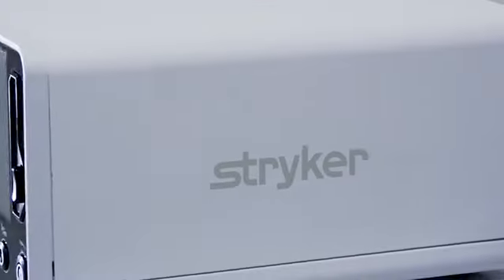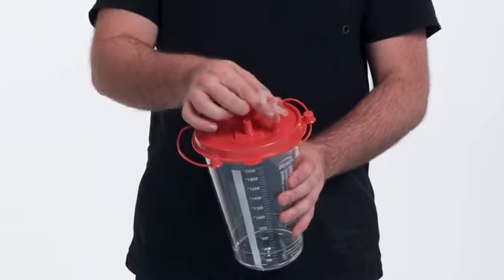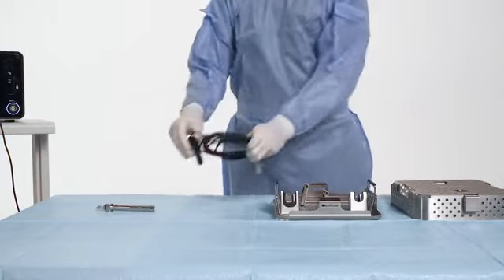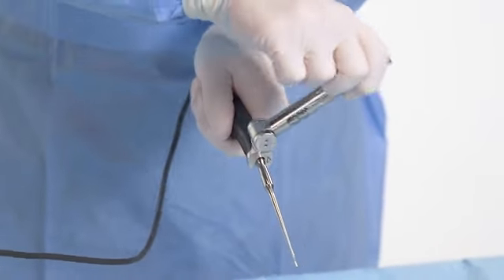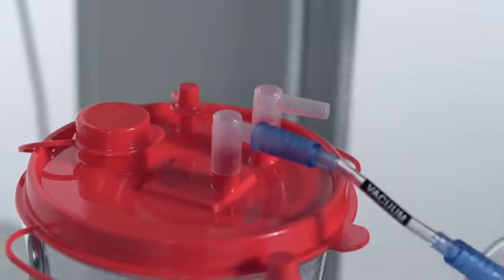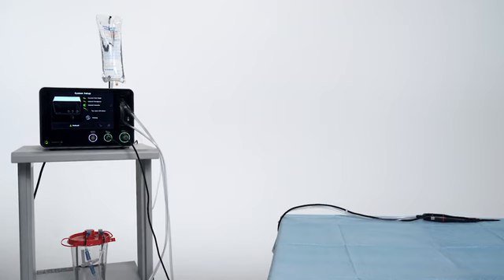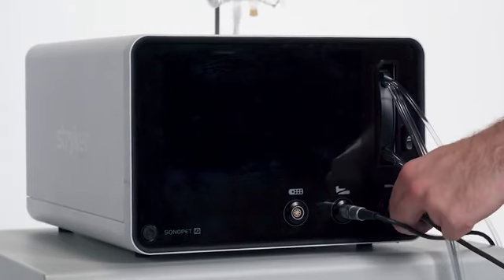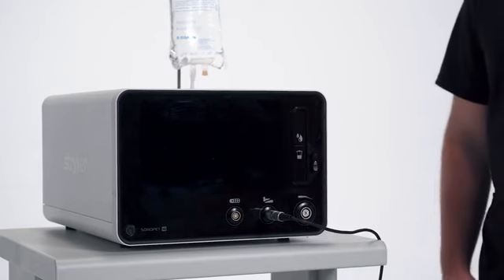Sonopet iQ Set Up Video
Sonopet iQ Set Up